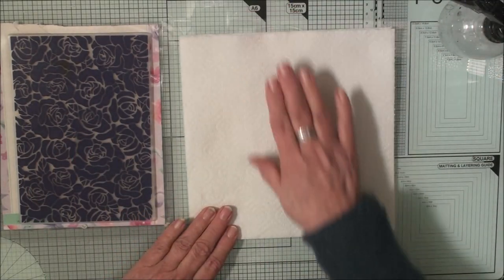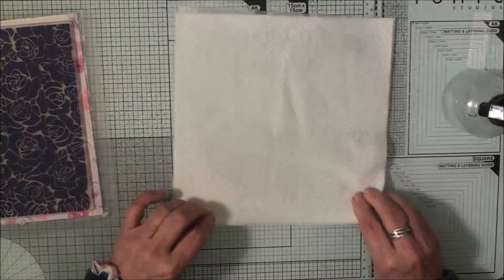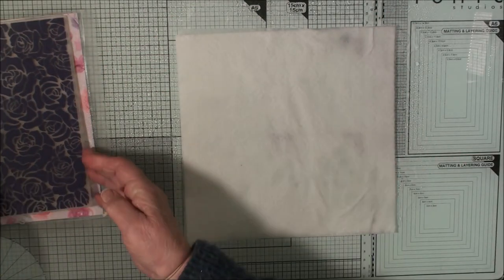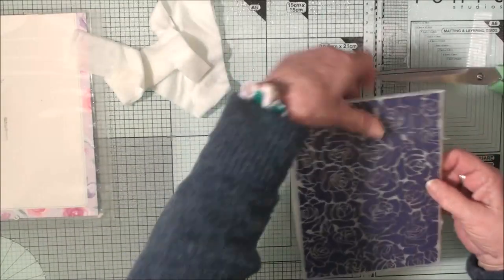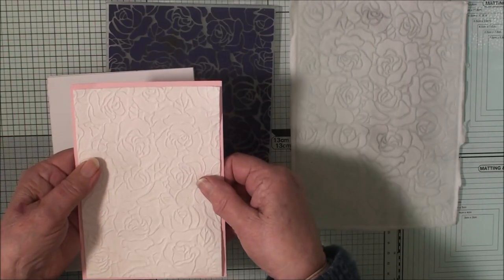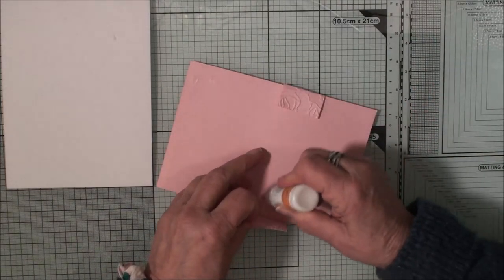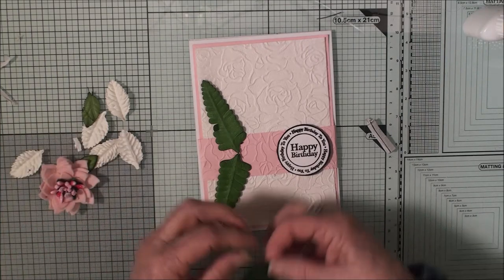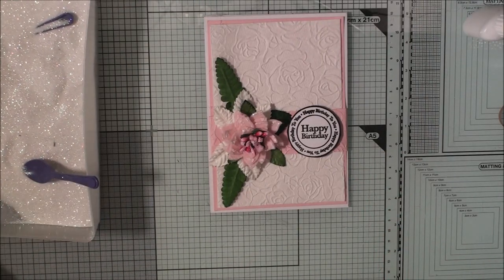Everyday Items - Paper Kitchen Towel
There are lots of things around your home that can be used to create something different for your designs. Here I have used some cheap paper kitchen towel , water and an embossing folder for a lovely result that can be altered with inks if you wished.

• A5 Embossing Folder Perfect Swirls | Super Slimline Boxes...

• A5 Embossing Folder Perfect Roses | Super Slimline Boxes...

• CMM Die Set Rose Flourishes Set of 11 by Christina Griffiths...

• Craft UK A4 Smooth Card White 300gsm | 100 pack

• Ranger Alcohol Ink Pearls Kit 2 by Tim Holtz | Set of 3

• Ganbsai Tambi Starry Colors

• 25 MIXED PINK MULBERRY PAPER COTTAGE ROSES 30mm | [134981] - Wild Orchid...

• 25 WHITE TONE MULBERRY PAPER TRELLIS ROSES 40MM | [134933] - Wild Orchid...